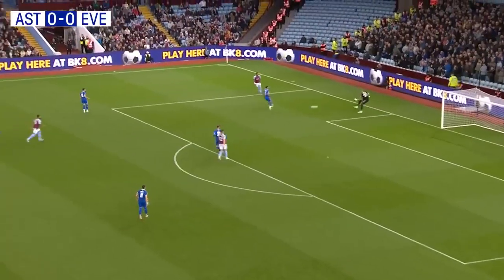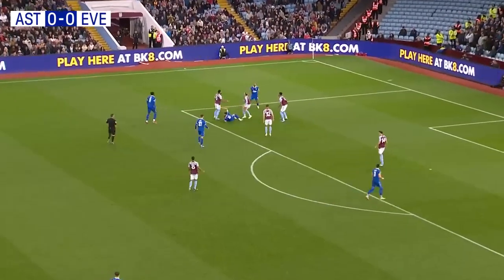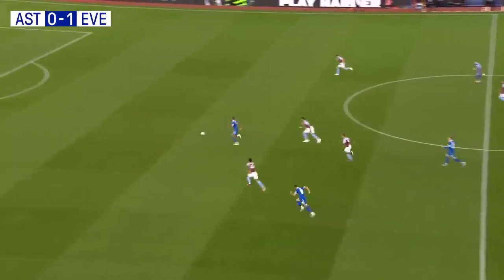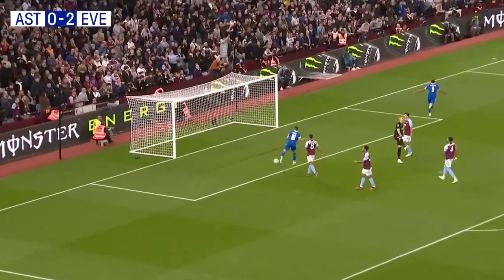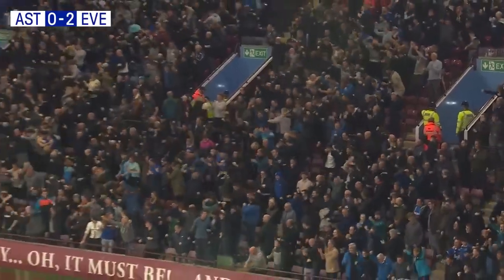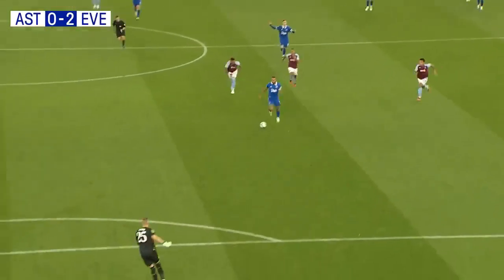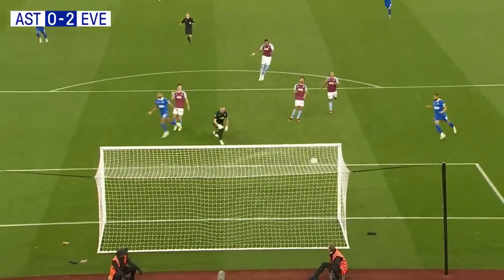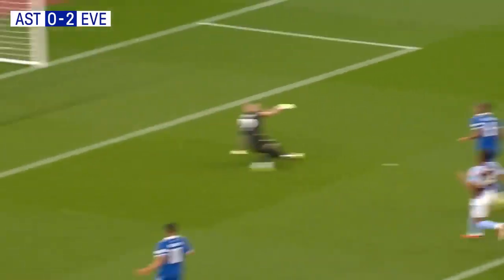October 1, 2023